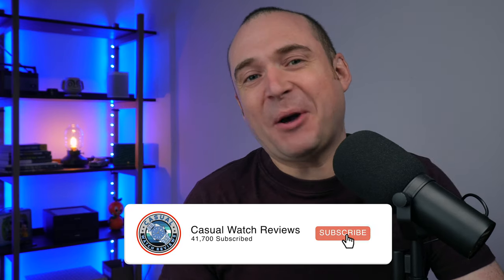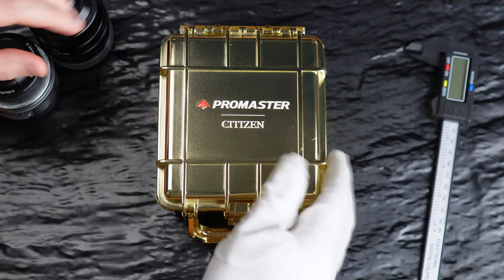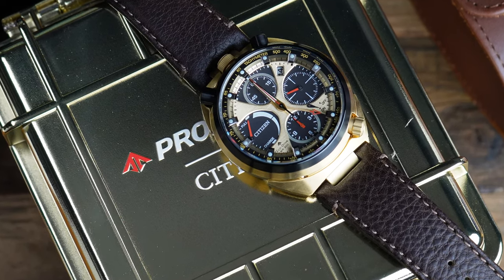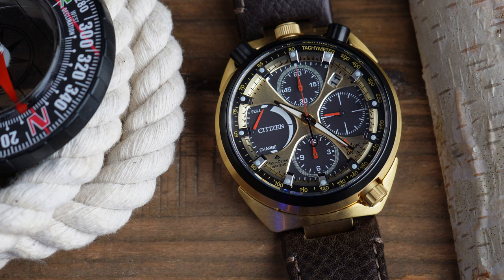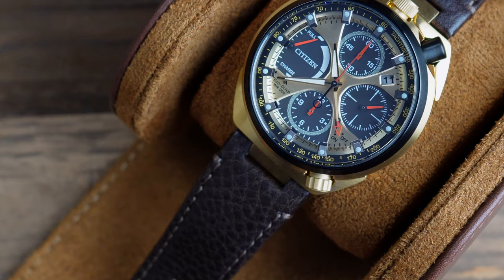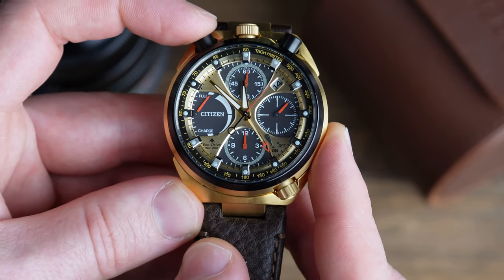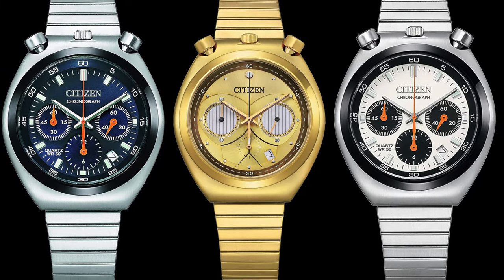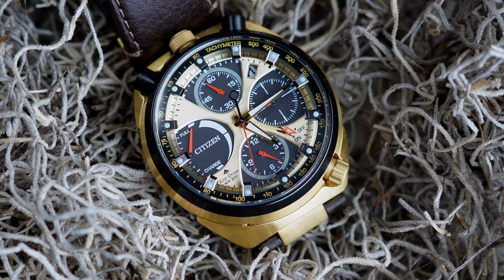Craziest CITIZEN Tsuno Bullhead Chrono Watch Yet!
Paying tribute to the vintage 1973 CITIZEN Bullhead model, the newly revamped CITIZEN Tsuno Chrono Racer presents a distinctive case design, stylish color pairings, and is guaranteed to catch attention on your wrist. Crafted with precision, the Tsuno Chrono Racer boasts a 1/5-second chronograph, alarm, tachymeter, instant flyback, power reserve, and date function, all meticulously assembled by hand. This version showcases an elegant black ion-plated and rose gold-tone stainless steel case, accompanied by a black leather strap featuring contrasting stitching and a black dial. Embracing our revolutionary Eco-Drive technology – fueled by any light source – eliminating the need for a battery. Engineered with caliber number E210.